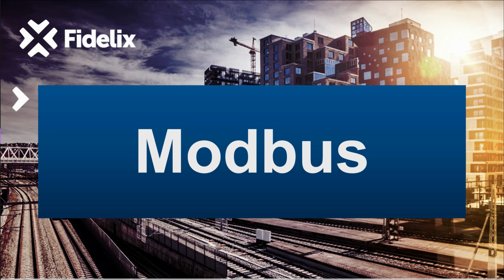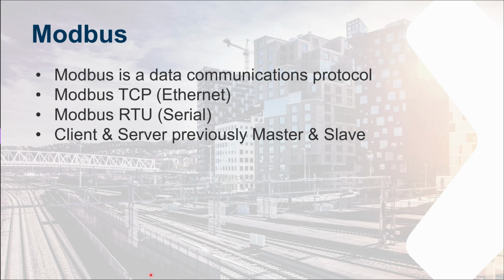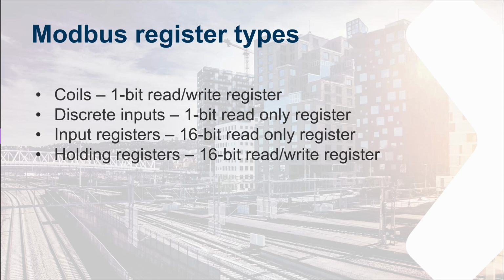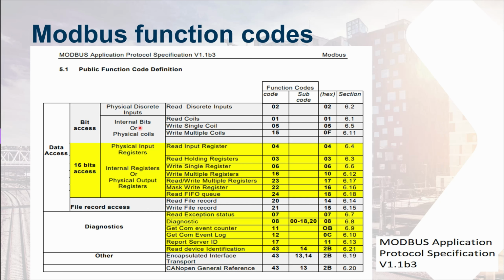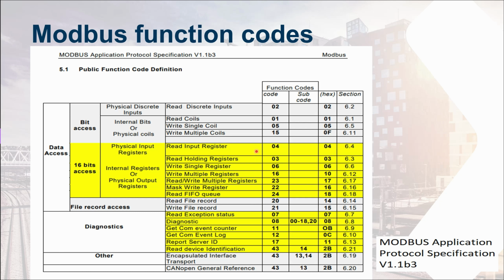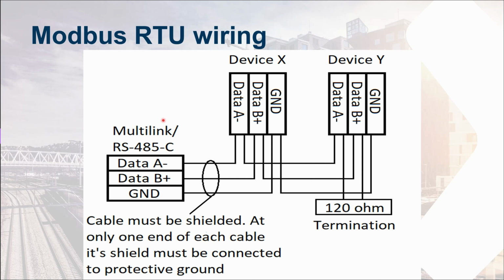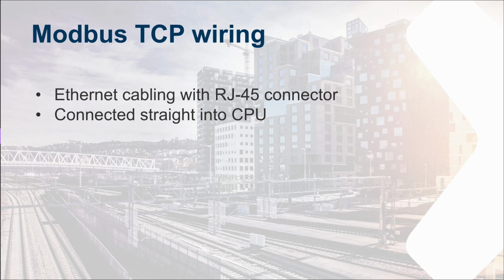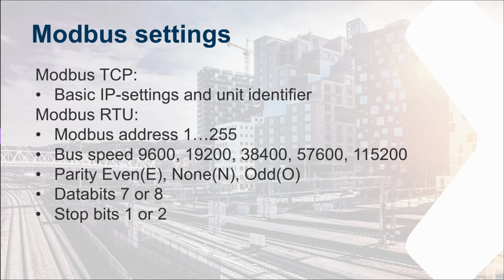01 Introduction Modbus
Brief overview of modbus protocol in Fidelix system.